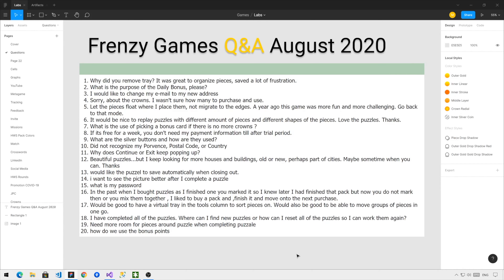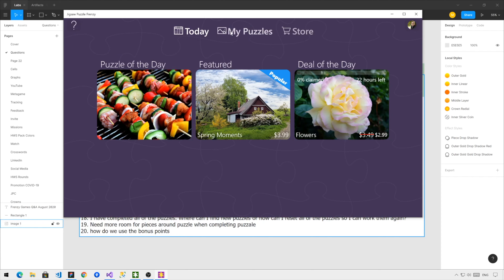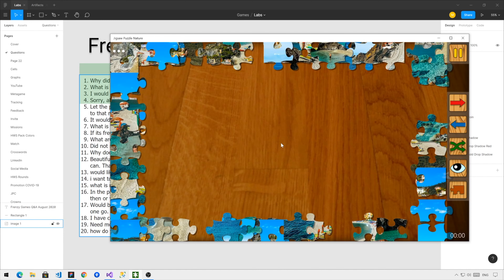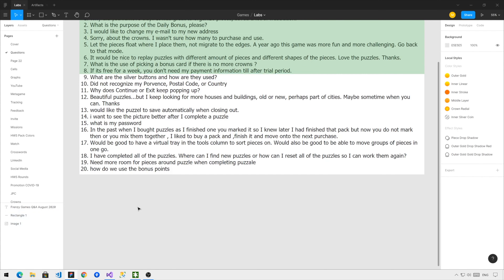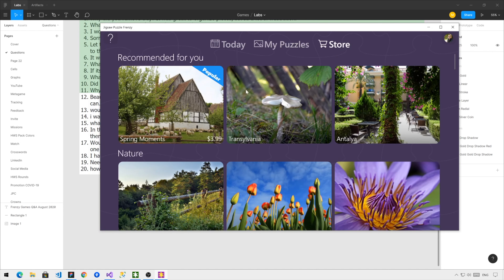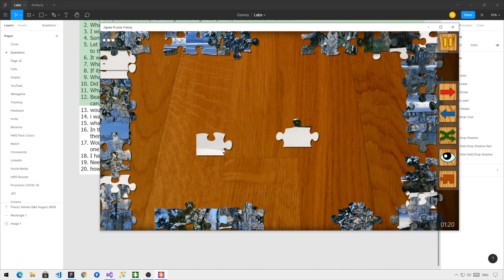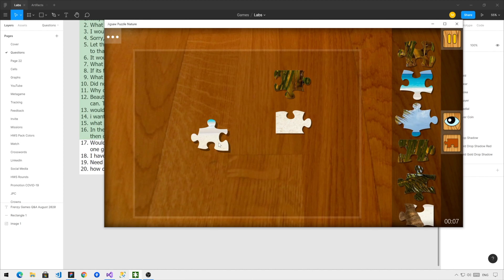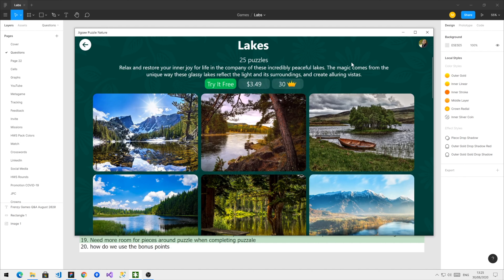Frenzy Games Q&A August 2020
Questions:

00:15 Q1: Why did you remove the tray?
    A: The tray is still available. Go to game settings and turn on 'Pieces tray' game mode.

01:26 Q2: What is the purpose of the Daily Bonus?
    A: Each day you win coins by playing the game. 50.000 coins can be converted into 1 crown. Crowns can be used to unlock puzzles.

02:44 Q3: I would like to change my email to a new address

03:21 Q4: How many crowns to purchase and use?
    A: Purchase as many crowns as you want, depending on how many you need to unlock puzzles. The more crowns you purchase the cheaper they are.

05:22 Q5: Let the pieces float where I place them.
    A: Use the Classic game mode to make sure the pieces don't snap when you place them. Go to game settings and turn on 'Classic' game mode.

07:13 Q6: I would like to replay puzzles with different amount of pieces.
    A: After you finish a puzzle you can play it again if you choose to. When you play it again you can pick a different number of pieces.

08:37 Q7: What is the use of bonus card if there is no more crowns?
    A: Crows and coins are still used. 50.000 coins can be converted into 1 crowns.

10:03 Q8: If it's free for a week, why do you need my payment information during the trial period?
    A: Payments are handled by Microsoft and they require a payment method when starting a subscription. You will only be charged after the trial period.

12:50 Q9: What are the silver buttons and how are they used?
    A: The silver buttons are in fact coins, in the next update they will look better. See Q2 and Q7 for how to use them.

13:50 Q10: Did not recognise my address.
    A: If your address is incorrect you can change it in your Microsoft Account.

14:57 Q11: Why does the pause dialog keep appearing?
    A: You can pause the game using the pause button in the top right corner, but pressing the right-click button on your mouse or by pressing the spacebar on your keyboard. If you press any of those by mistake you can just continue the game.

16:26 Q12: I'm looking for more puzzles with houses or building.
    A: You can find puzzle packs of cities in the Puzzle Store. You can download Jigsaw Puzzle Journey for more travel puzzles.

17:38 Q13: I would like the puzzle to save automatically when closing out.
    A: You can save the puzzle by pausing the game. See Q11.

20:06 Q15: I want to see the picture better when I complete the puzzle.
    A: When the game is finished you can close the game details panel by clicking on the x button in the top right corner of the panel.

21:30 Q15: What is my password?
    A: Use your Microsoft Account password, the same password you use for logging into Windows or accessing outlook.com

22:57 Q16: How do I know what puzzles are finished?
    A: Finished puzzles have a green tick mark in the top right corner and are moved to the bottom of the pack.

24:31 Q17: I would like to have a pieces tray and to be able to move groups of pieces.
    A: You can use 'Pieces tray' game mode (see Q1 for details). You can move more pieces by dragging a selection around multiple pieces then moving them.

25:38 Q18: How can I work on a completed puzzle?
    A: Once you complete a puzzle you can play it again if you want to. You can find completed puzzles at the bottom of the pack and you can play them with a different number of pieces if you want.

27:14 Q19: I need more room for pieces around the puzzle.
    A: Use 'Pieces tray' game mode. See Q1 for details.

28:14 Q20: How do I use bonus coins?
    A: Coins can be converted into crowns. Crowns can be used for unlocking puzzles.